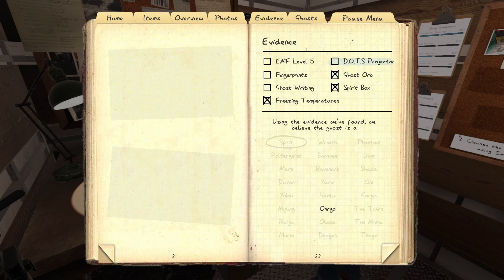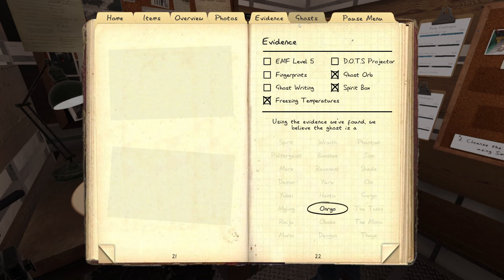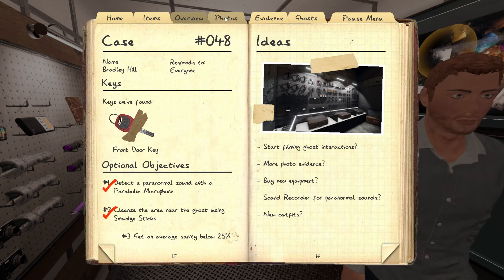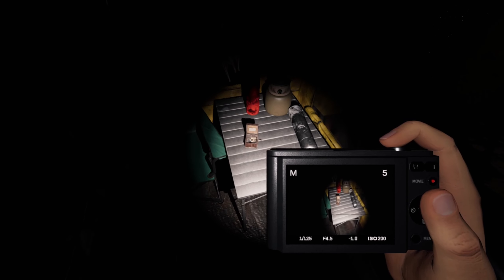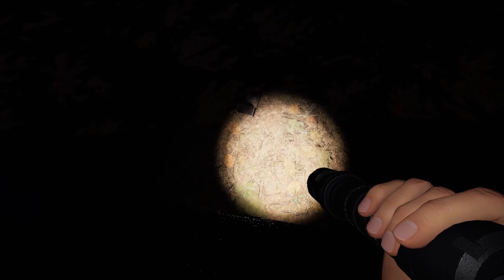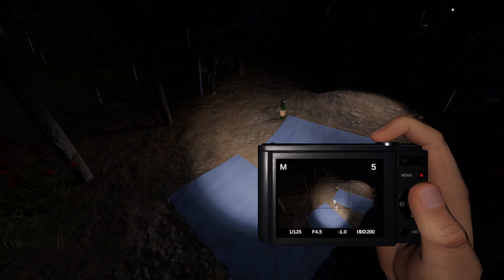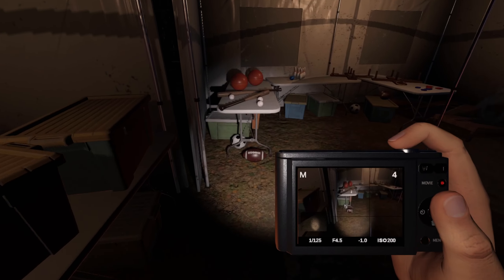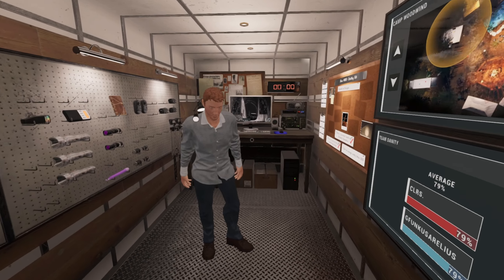2023 01 30 20 37 22 Phasmophobia Hunt 22 part 2